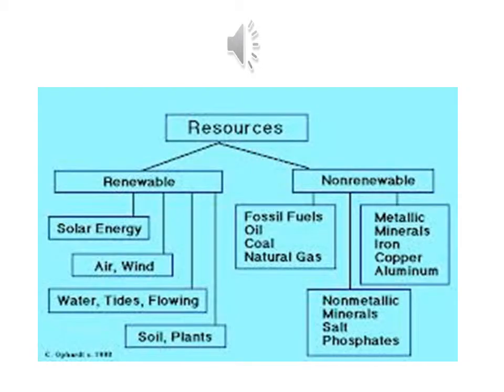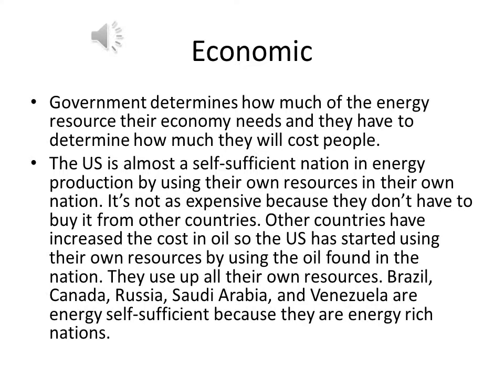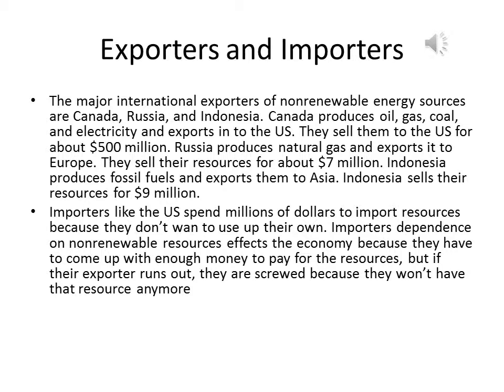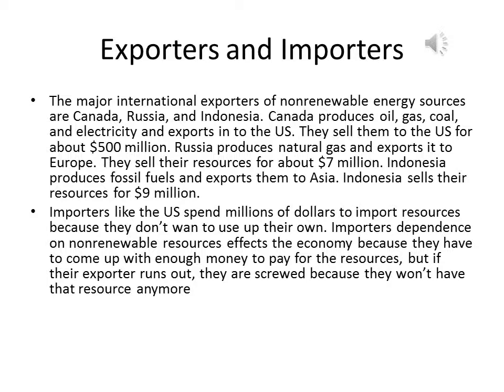World Distribution of Resources 2 1 1